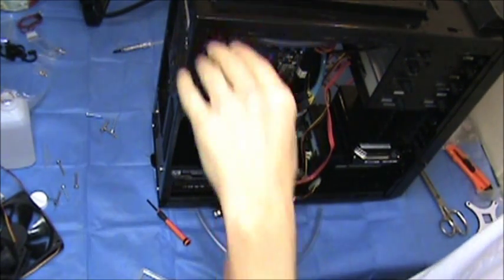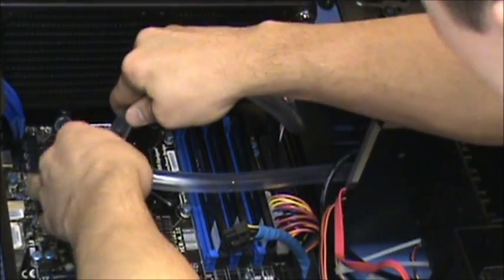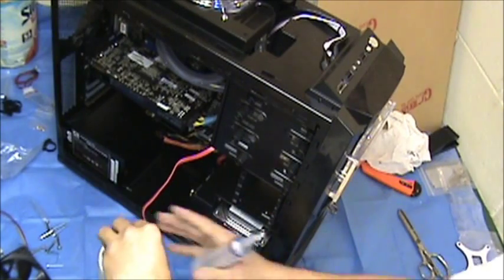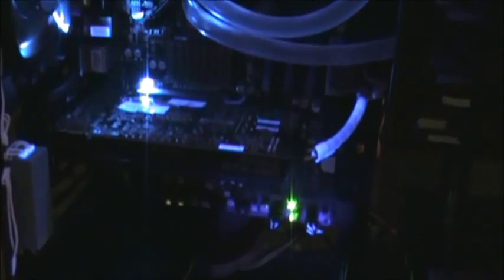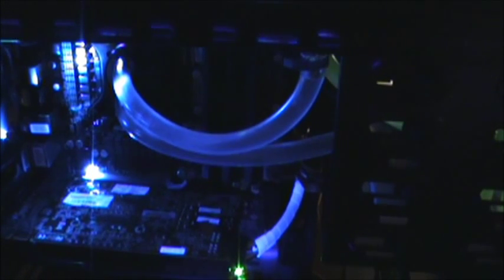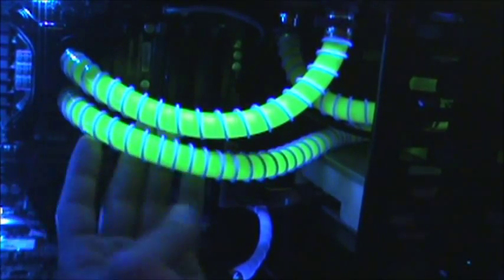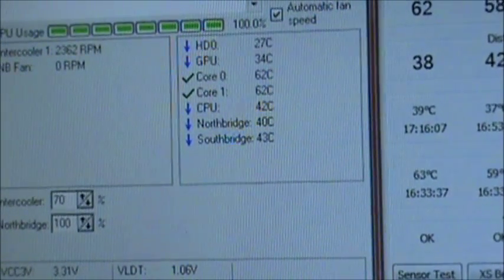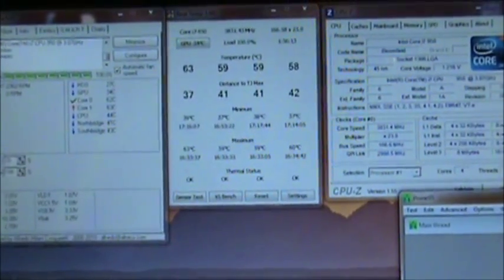XSPC Rasa Liquid CPU Cooling System install pt2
This is part 2 of 2. This video is how I installed my XSPC Rasa Water Cooling CPU kit from FrozenCPU.com. This is an upgrade from my Astek 510 LCLC kit previously installed.